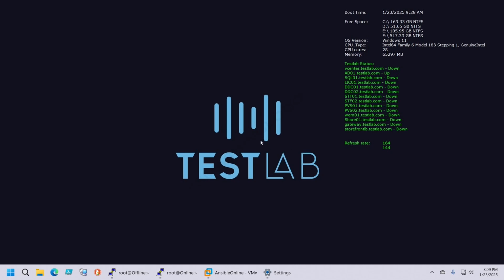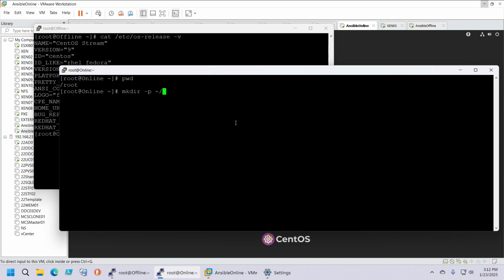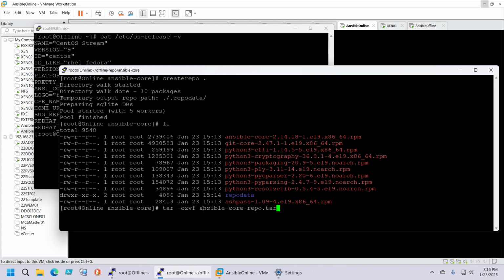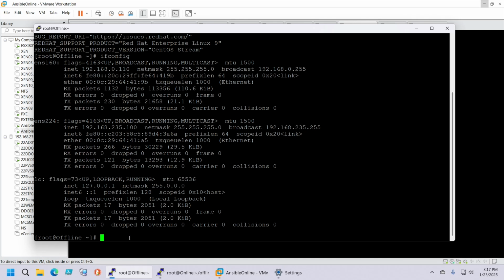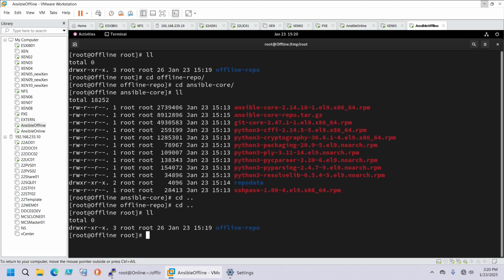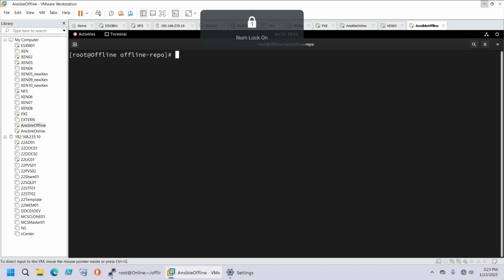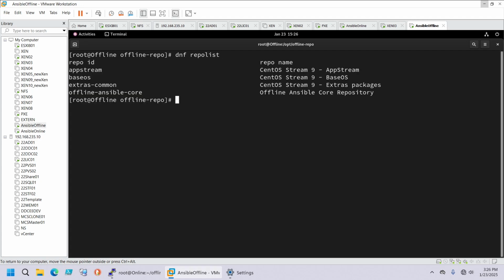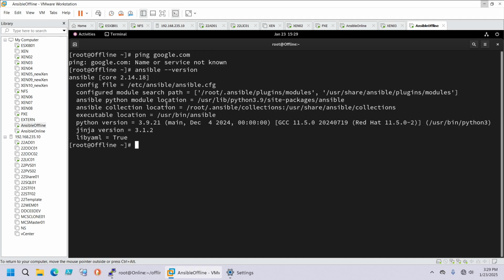How to install Ansible offline on CentOS 9 or RedHat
How to install Ansible offline on CentOS 9 or RedHat via offline repository.